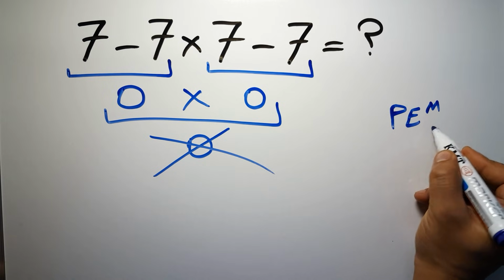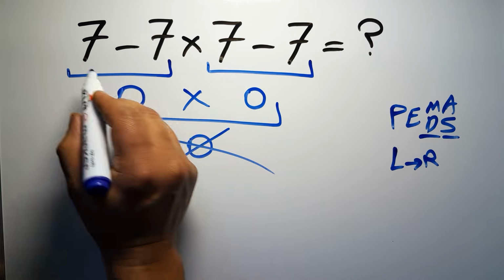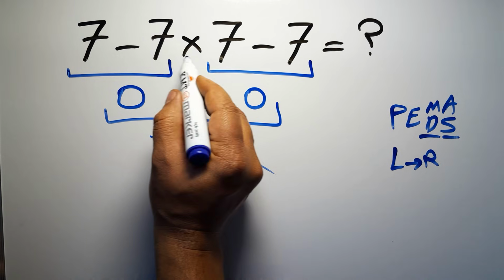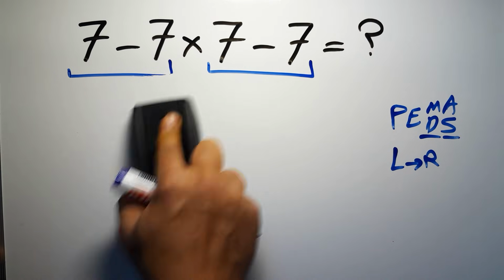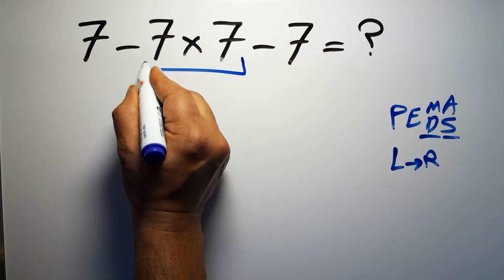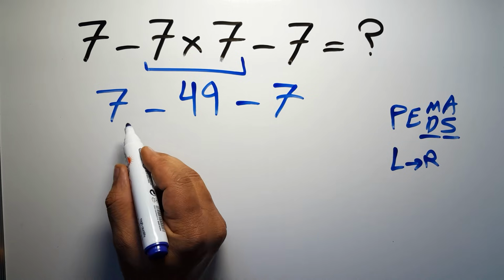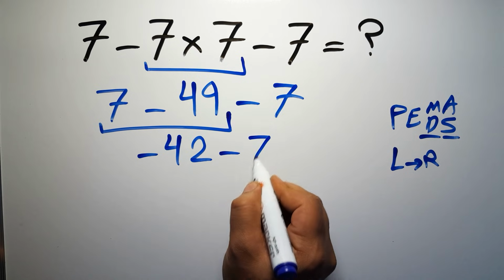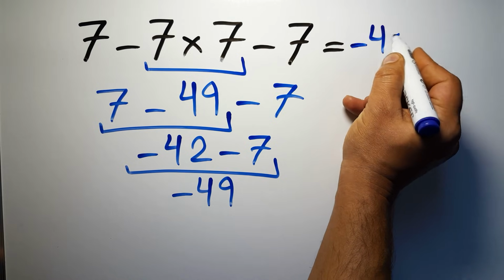This Math Problem Tricks Everyone!